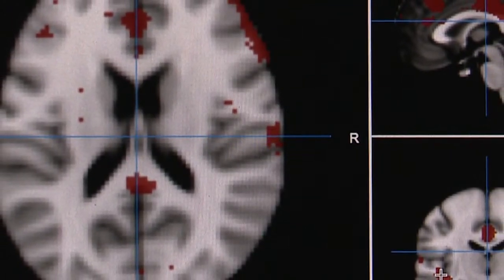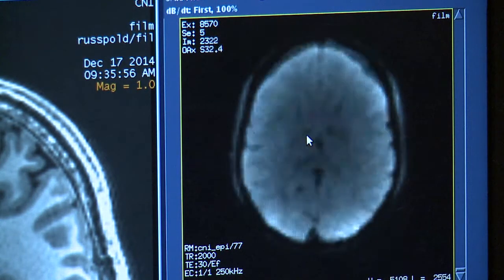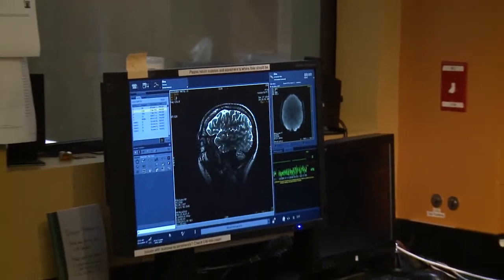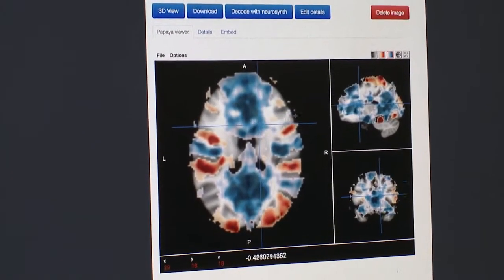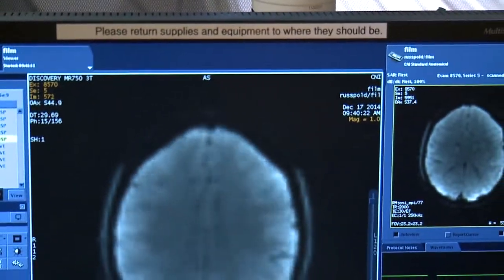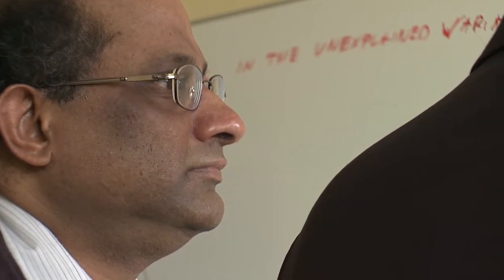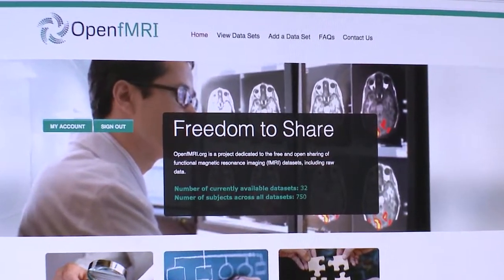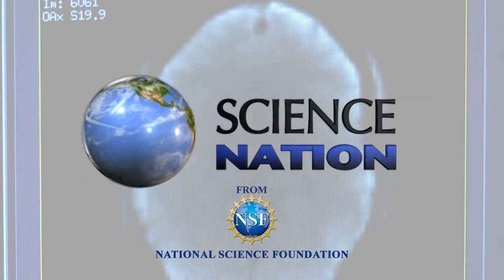OpenfMRI allows neuroscientists to share brain research data - Science Nation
Researchers around the world can compare notes on one of the most powerful tools available for imaging human brain function, the fMRI, thanks to support from the National Science Foundation (NSF). An fMRI is a functional magnetic resonance imaging scan that measures brain activity by detecting changes in blood oxygenation and flow.

Researchers use fMRI to watch how blood flows through active areas of the brain in real time, and the scans can be used to produce "maps" of activity during a brain's thought processes. These maps change based on what a person is thinking. Globally, researchers run more than 2,000 fMRI studies every year, but currently, there is limited infrastructure for sharing results.

With support from NSF's Directorate for Computer and Information Science and Engineering (CISE), cognitive neuroscientist Russell Poldrack and a team at Stanford University launched new infrastructure to enable sharing. The project, called OpenfMRI, allows scientists to share their data easily and securely in a standardized format. The advantages are clear to Stanford neuroscientist Vinod Menon, who researches brain development in children with ADHD and autism. Menon is using OpenfMRI to validate his research because he says the more fMRI scans he can analyze, the more certain he can be of his conclusions. Menon says as more studies are added to OpenfMRI, it becomes a powerful tool for diagnosing and treating neurological disorders.

The research in this episode is supported by NSF grant #1131441 , CRCNS Data Sharing: An open data repository for cognitive neuroscience: The OpenfMRI Project.